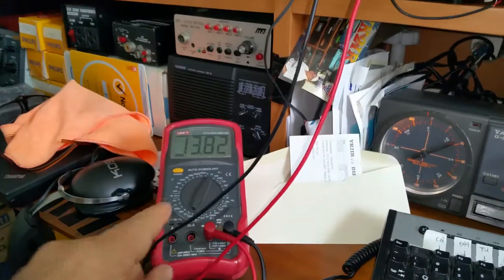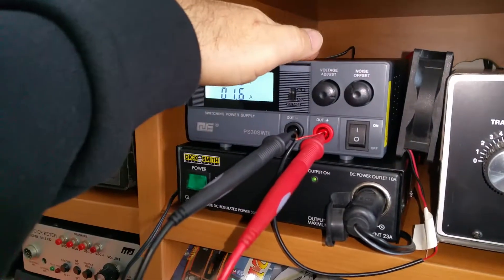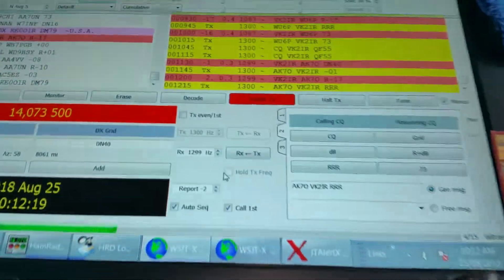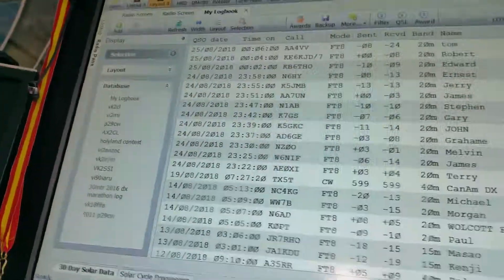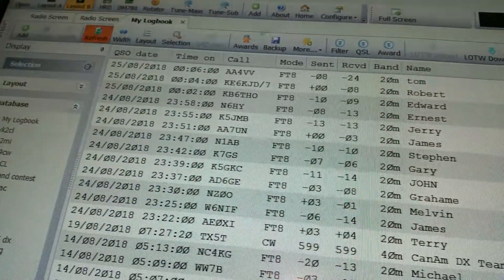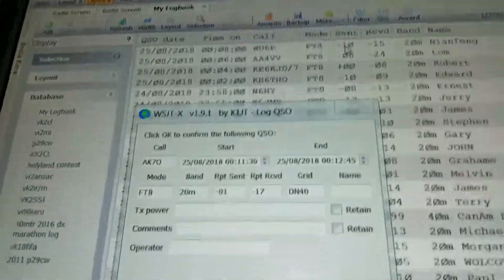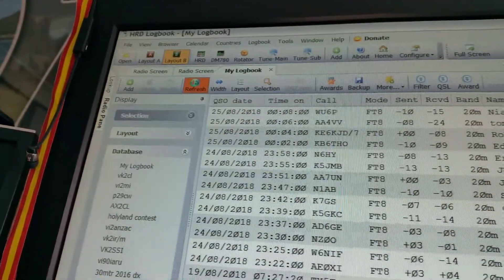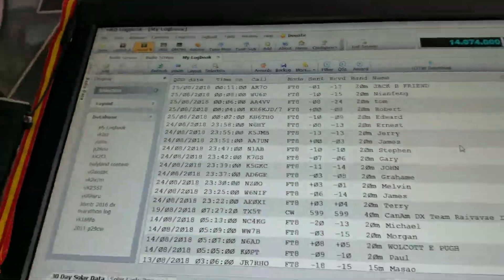Power supply test on FT8 20mtrs by vk2ir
Amateur Radio